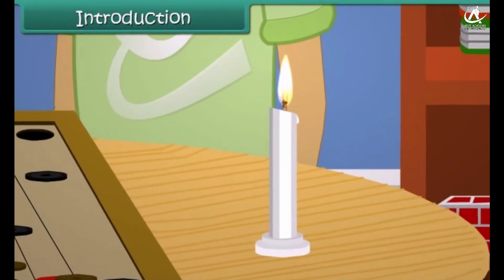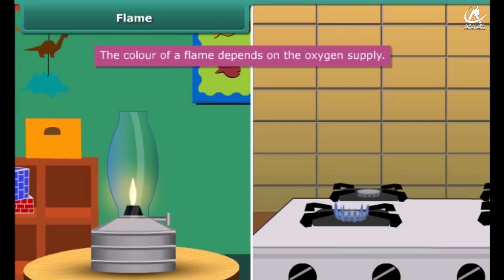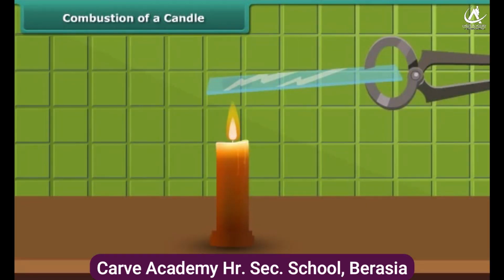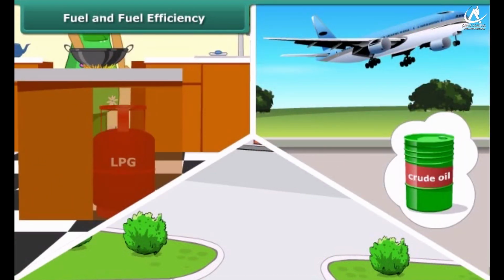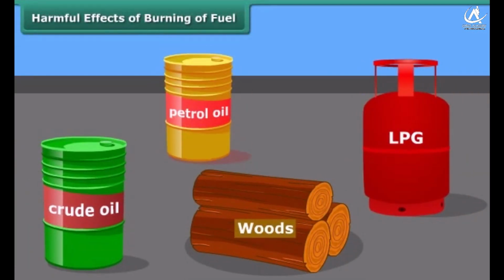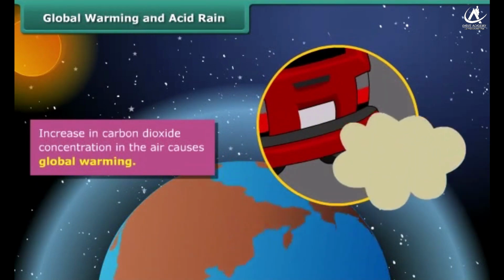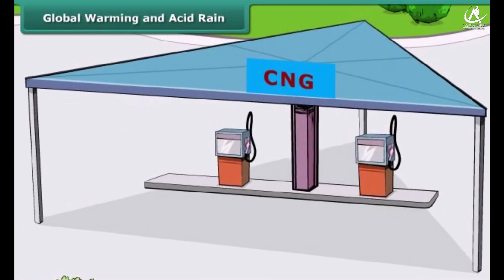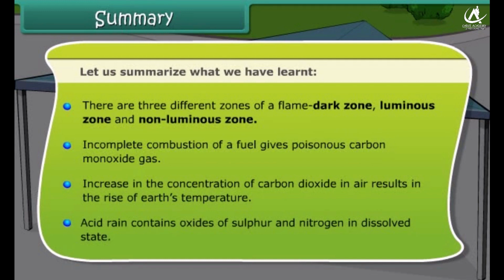Flame, Class-8th, Subject-Science, In English